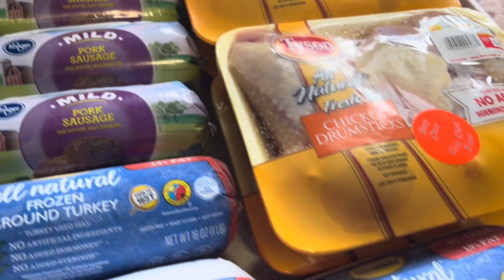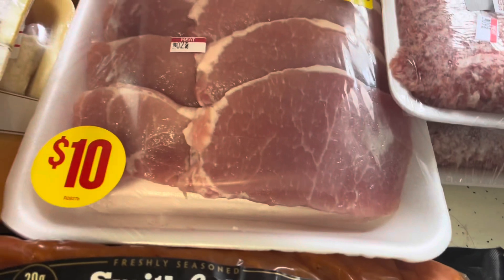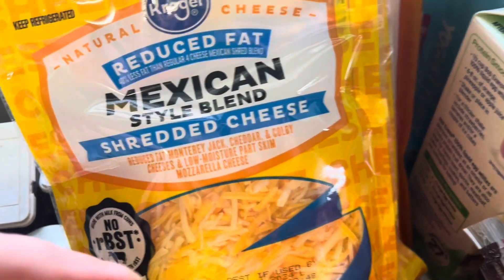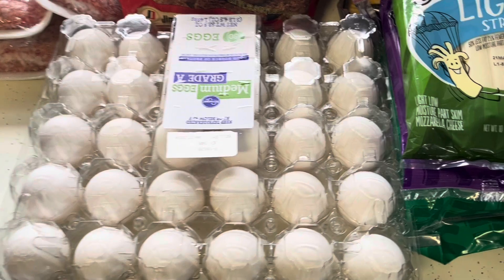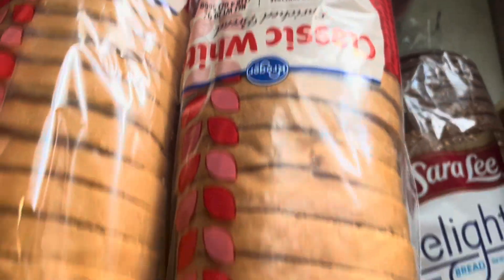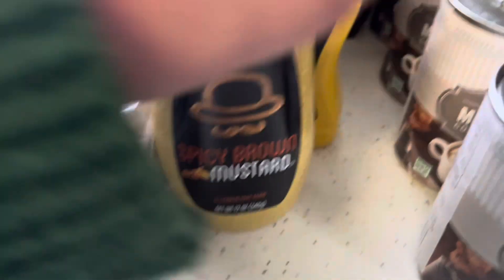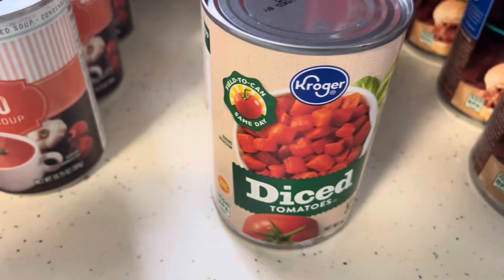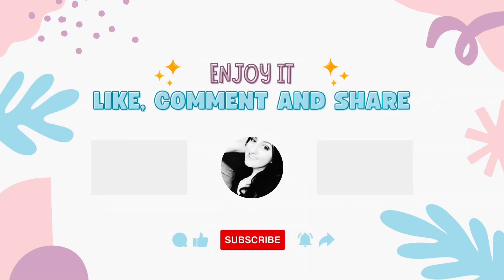STOCKING BACK UP | LARGE FAMILY GROCERY HAUL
In todays video I share what I picked up to restock after the holidays.

Romans 8:28
28  And we know that in all things God works for the good of those who love him, who have been called according to his purpose.